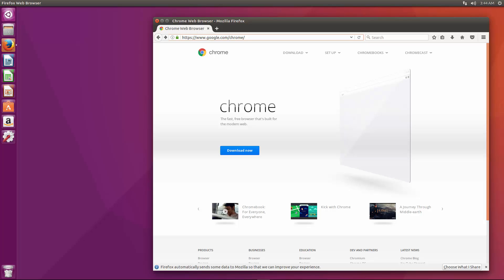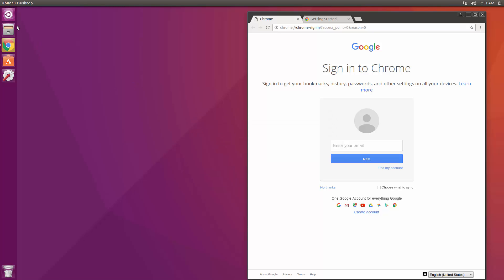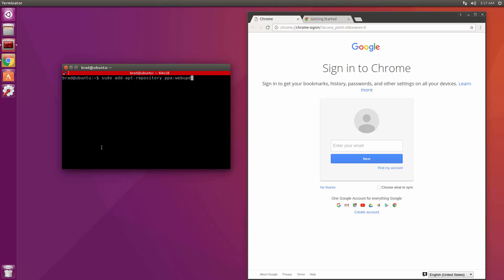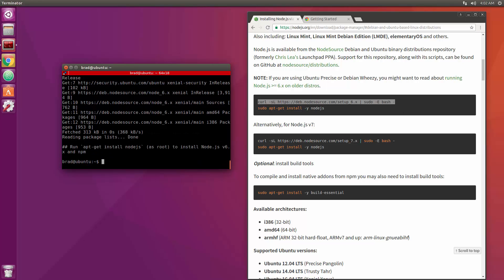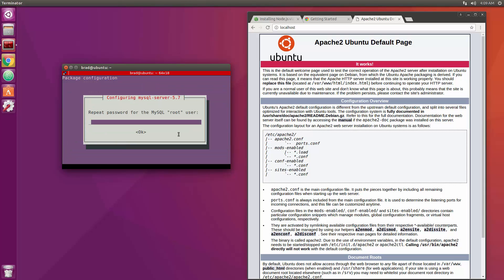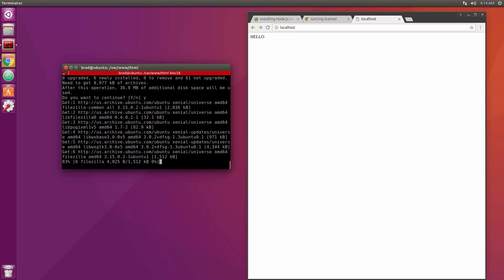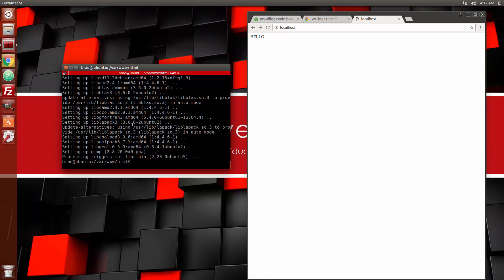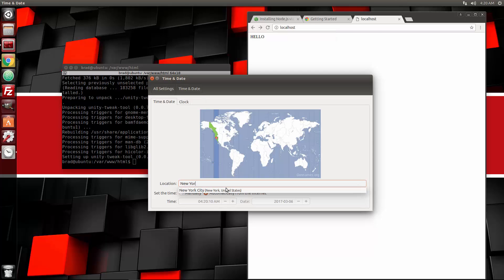Setup Linux Ubuntu For Web Development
In this video I will show you how I setup my Linux Ubuntu machine for web development. It includes installation for...

Chrome
Terminator
Atom.io
Node.js
LAMP Stack
Curl
Filezilla
Gimp

*One important thing I forgot was MongoDB